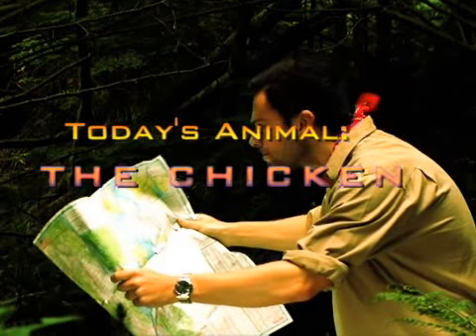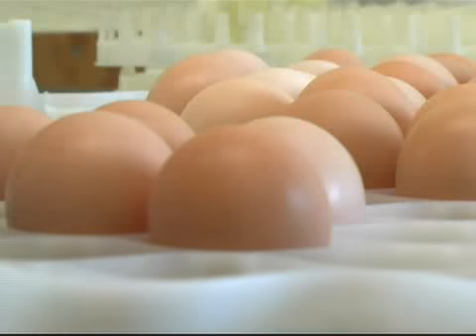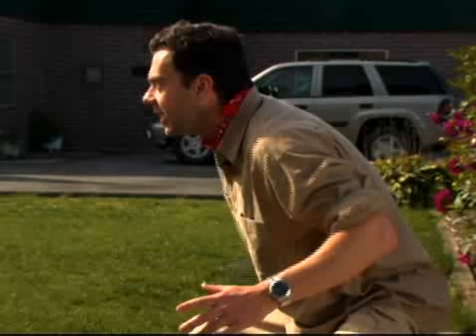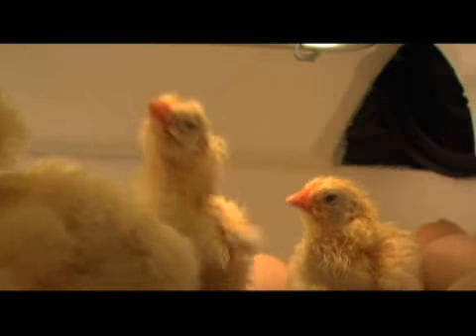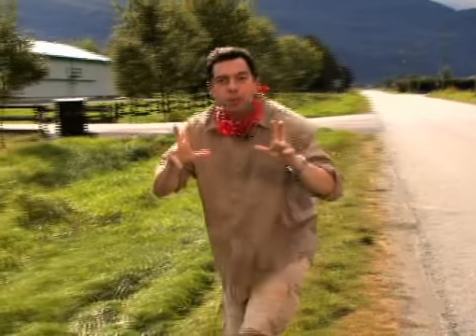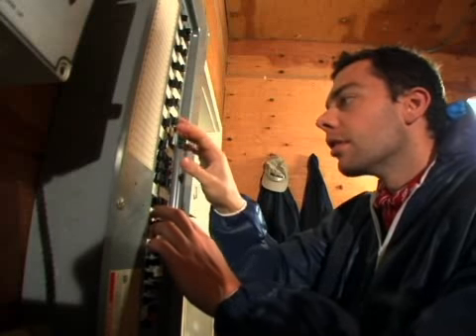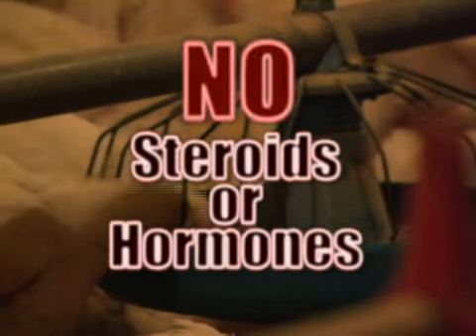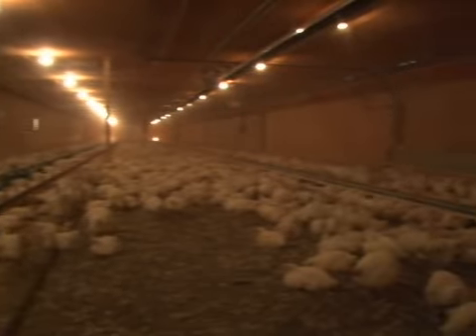Pin Point Production - Safari Man Dan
Pin Point Production educational video